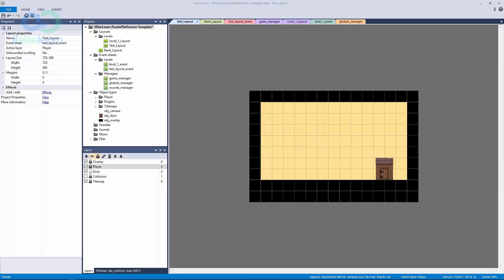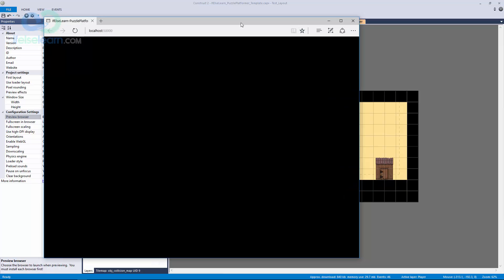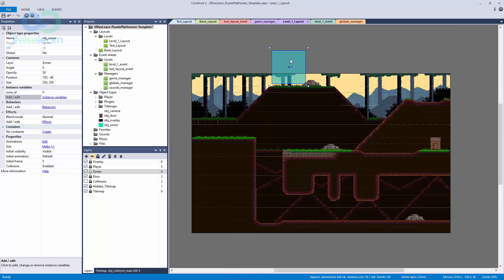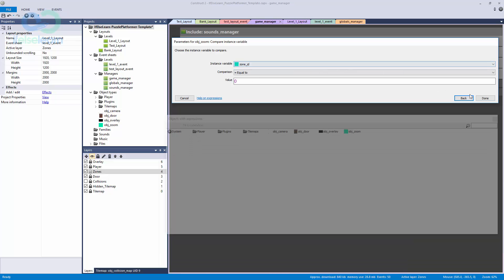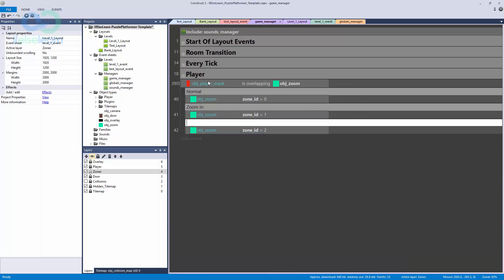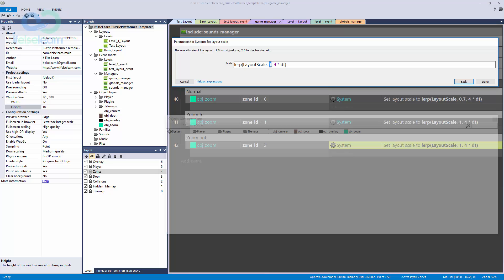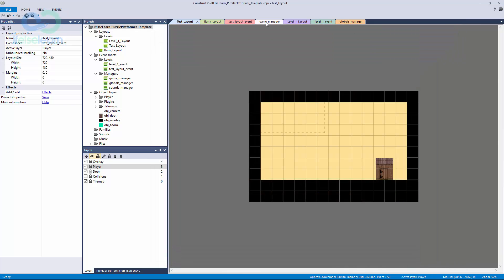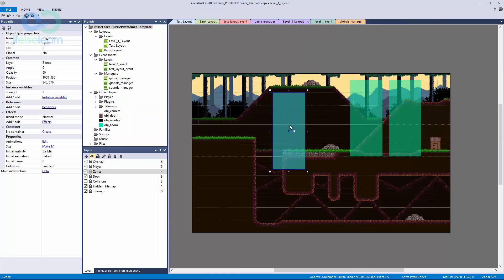Construct 2: Programming a Puzzle Platformer #7 Camera Zoom Areas | Jerementor